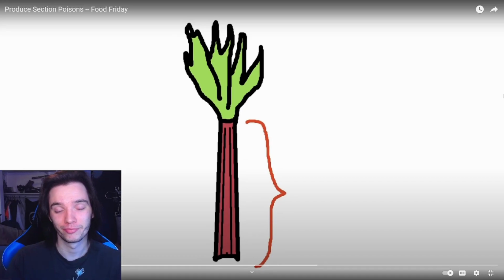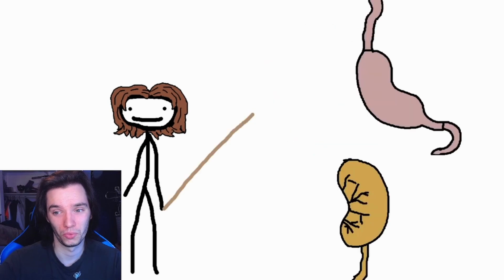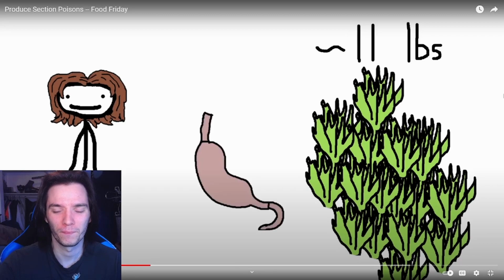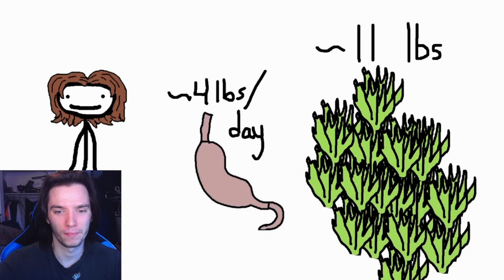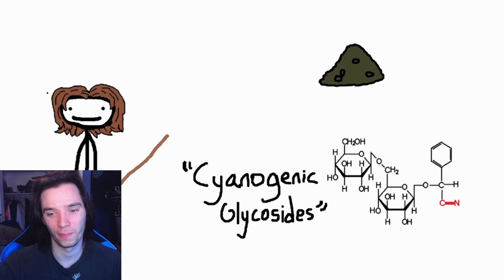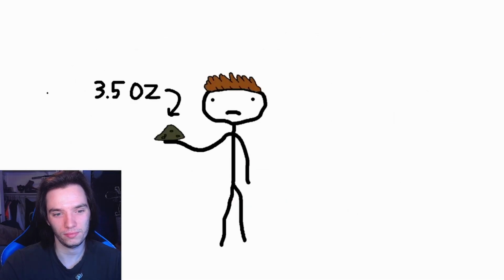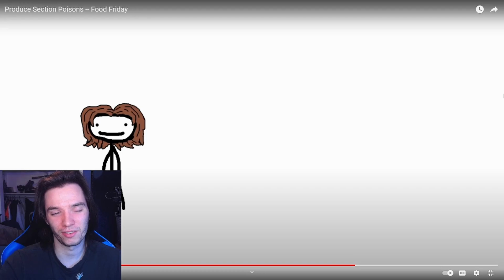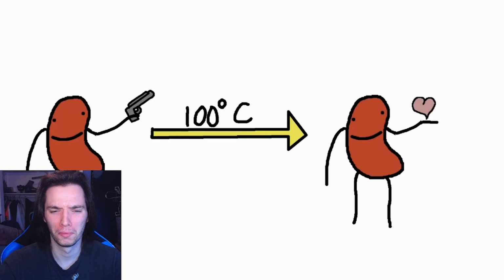Historian Reacts - Produce Section Poisons by Sam O'Nella Academy